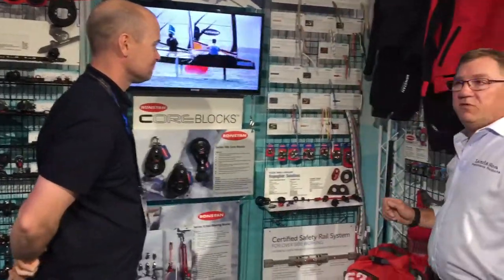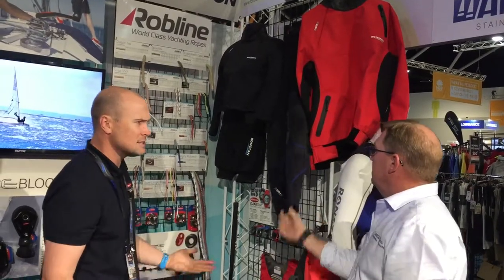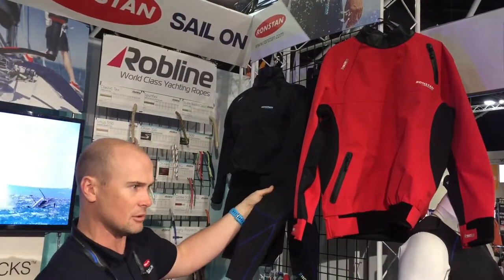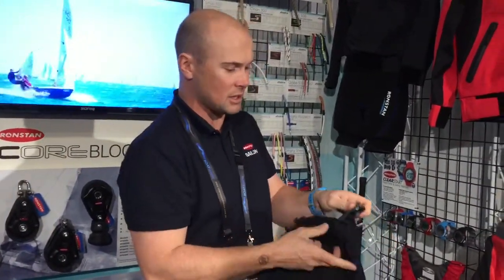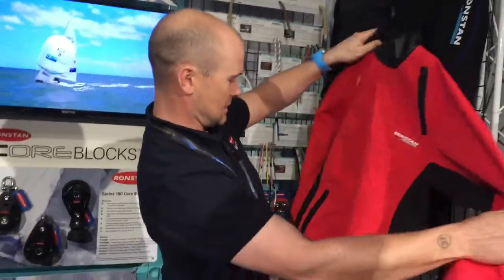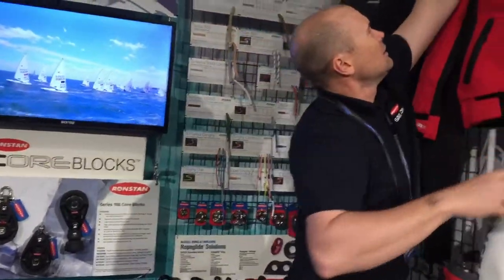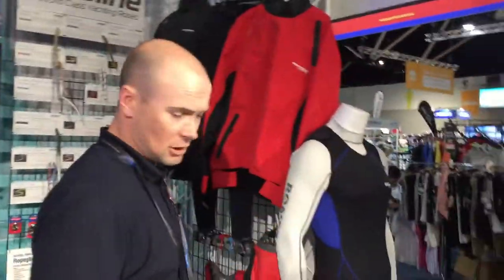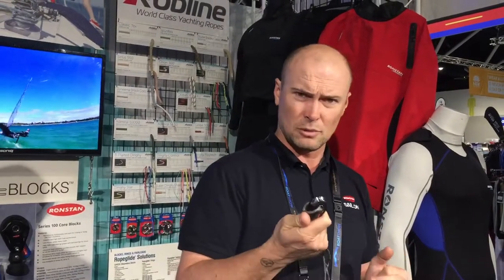Ronstan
Ronstan Skiff Suit